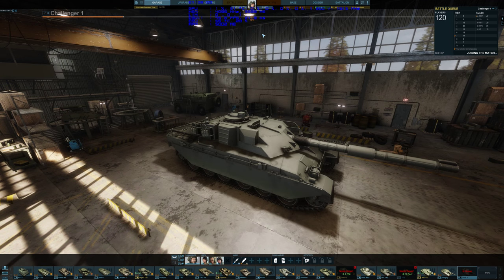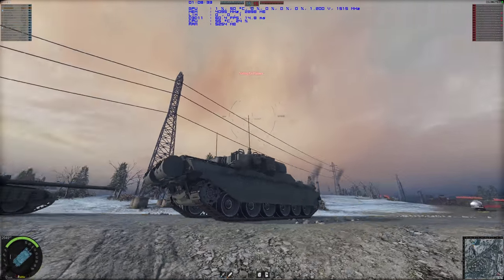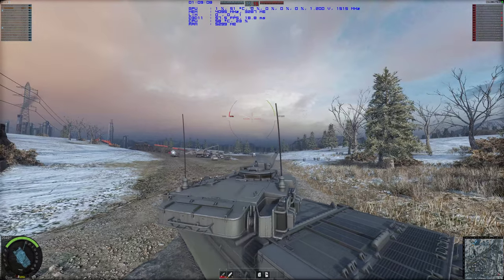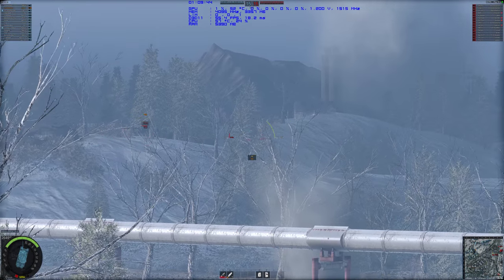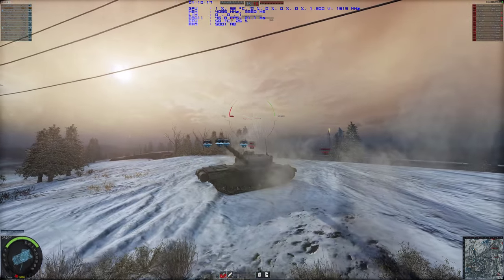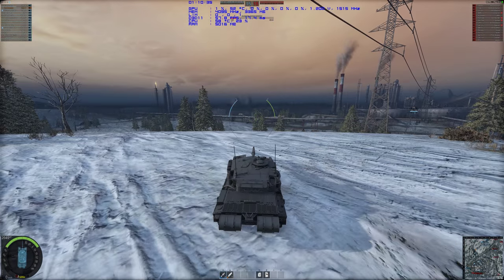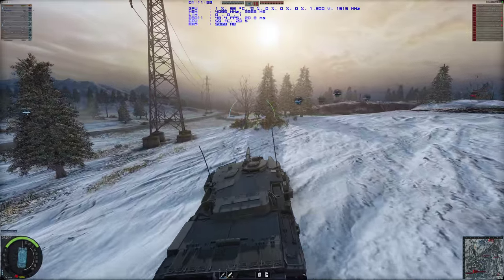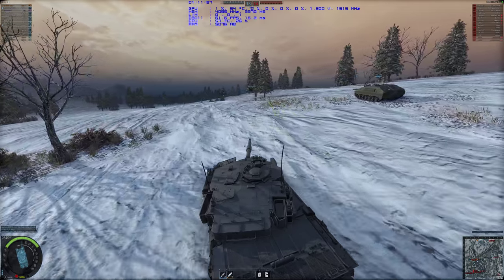Armored Warfare Challenger 1 Short Sequel! 4k!!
Armored Warfare Challenger 1 Short Sequel! A little clip to show This game playing in 4k, game crashed down to game engine! Lower clocks to just 1500. (GTX980Ti Kingpin 80%Asic)
Recorded in 4K Via Nvidia Shadow Play 2160p 4K, 60 FPS,130Mbps Bitrate, H.264

Pc Specs: CPU i7-3960X "4.7Ghz", Motherboard GD65 8D, Ram Corsair Vengeance 2166, GPU GTA 980TIKINPIN, PSU AX1200I, Watercooler 360XLC